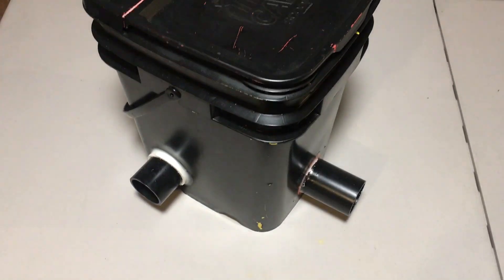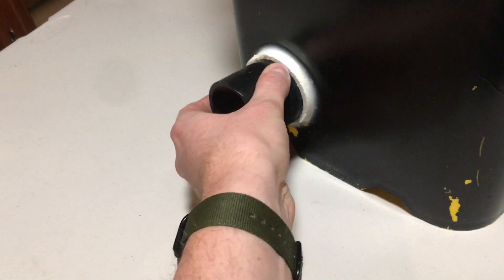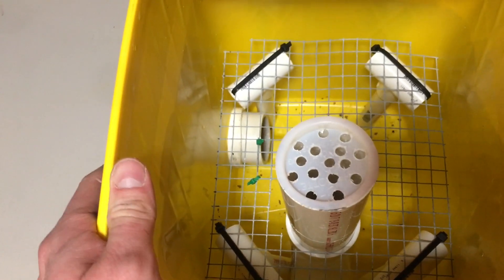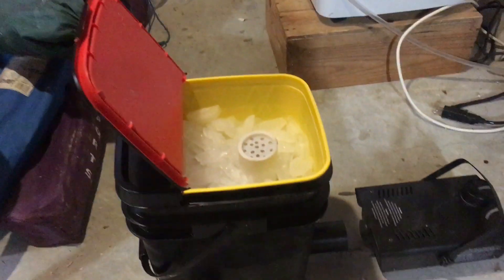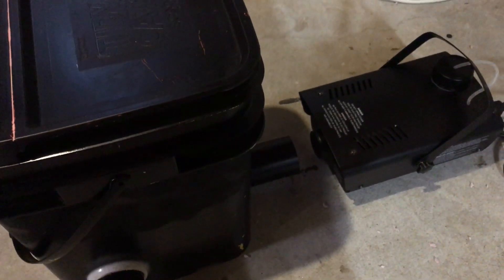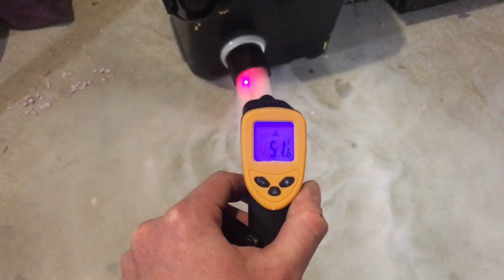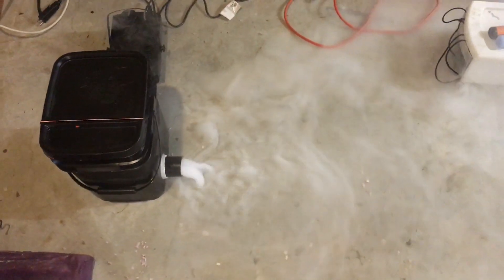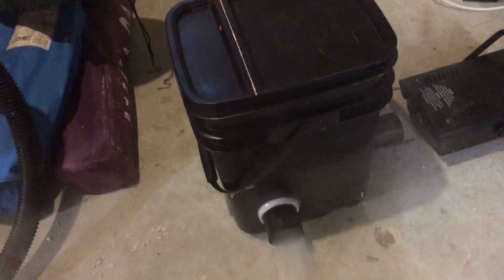Vortex Fog Chiller & Demonstration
Vortex fog chiller made out of a 35lb litter pail and some 2” and .5” PVC and some chicken wire. Decent results!